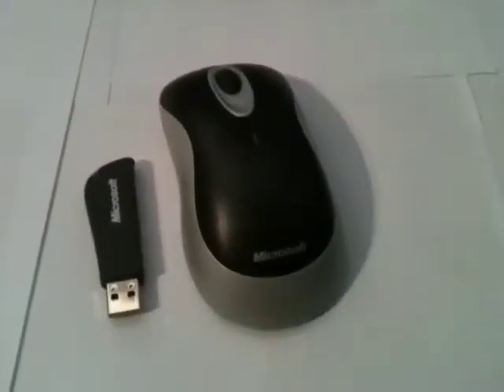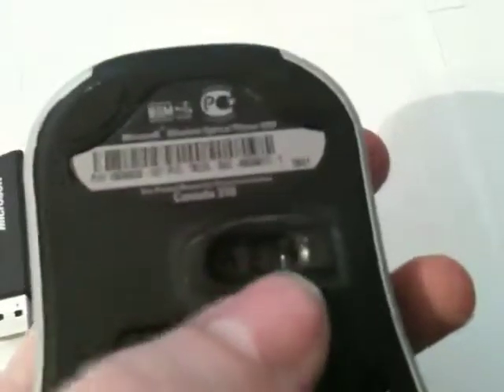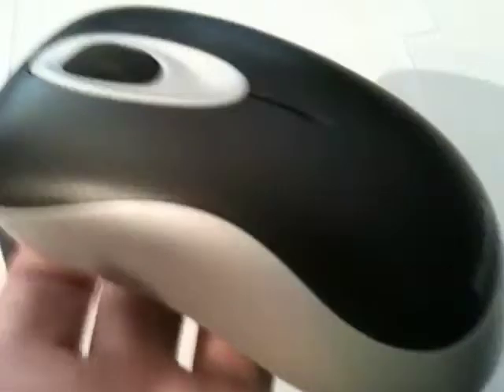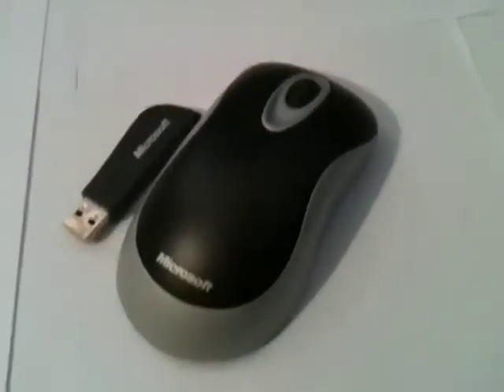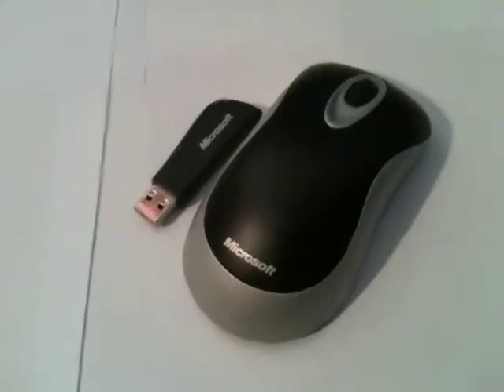Ebay Auction - Used Microsoft Mouse 2000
A video demonstrating a product for the following ebay auction: